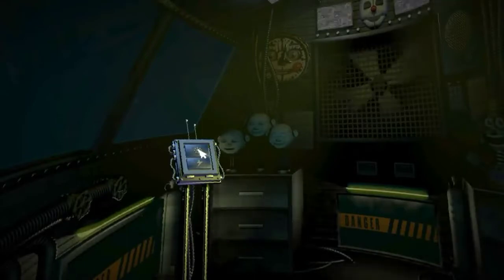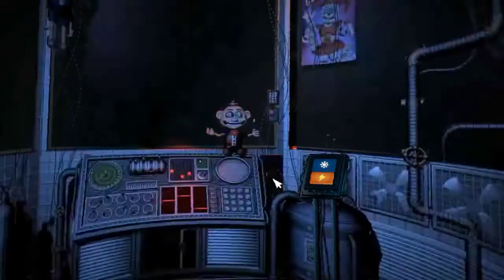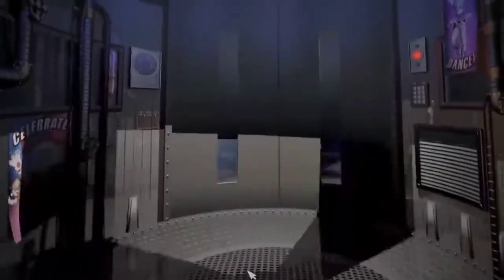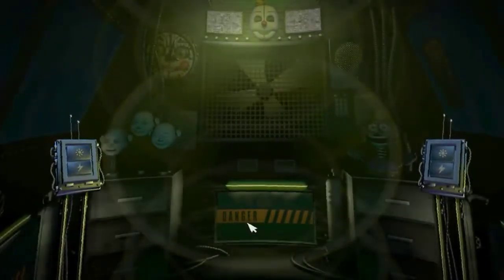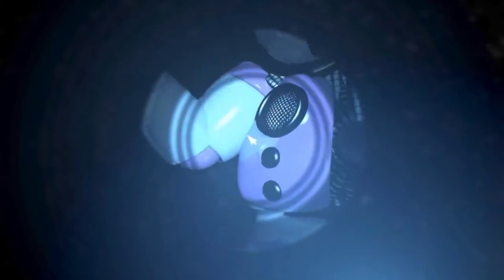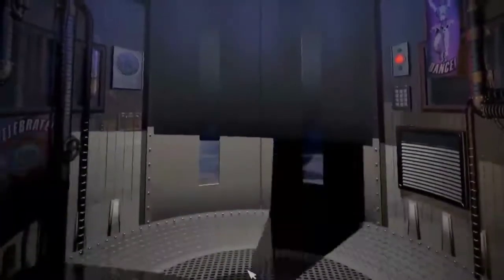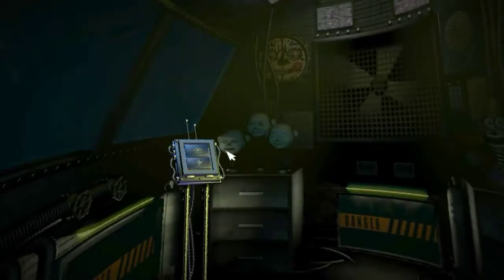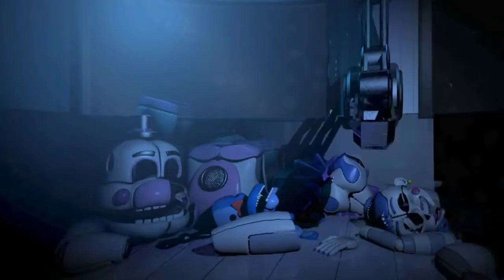Fnaf sl full game walkthrough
Join the legion of creators now and be a legend